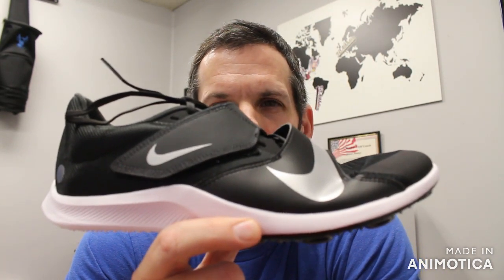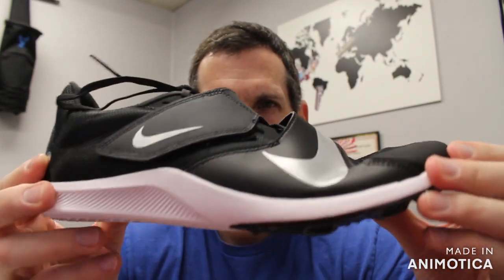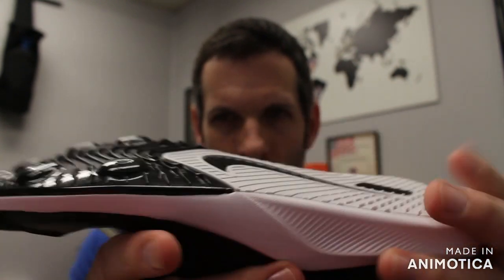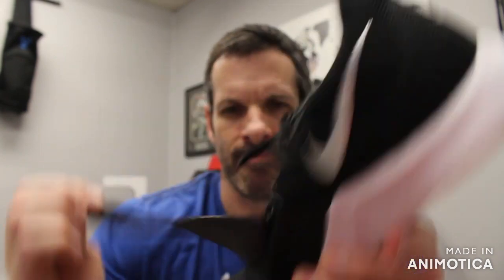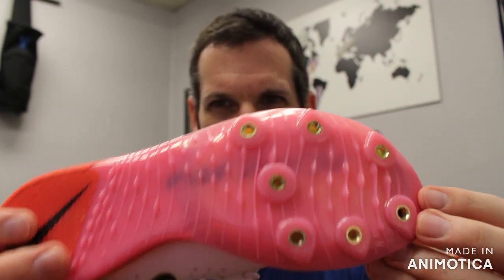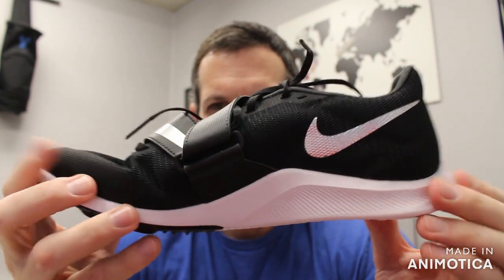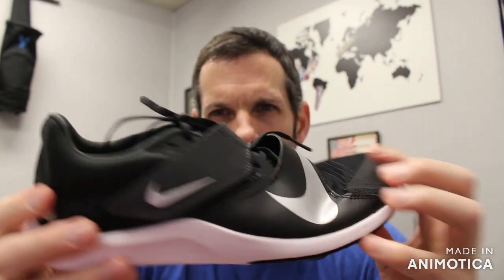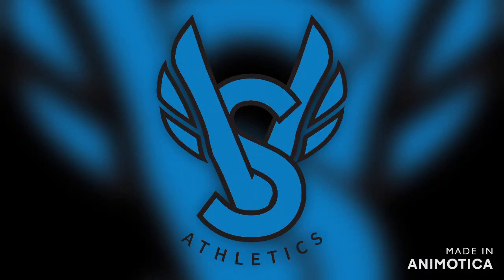NIKE ZOOM RIVAL JUMP!!! YOU ASKED FOR IT YOU GOT IT!!!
New edition to Nike's Rival lineup, the Nike Zoom Rival Jump provides entry to intermediate athletes a great price point for a spike perfect for the Long Jump, Triple Jump, and Pole Vault.